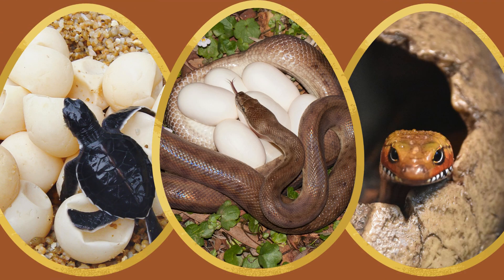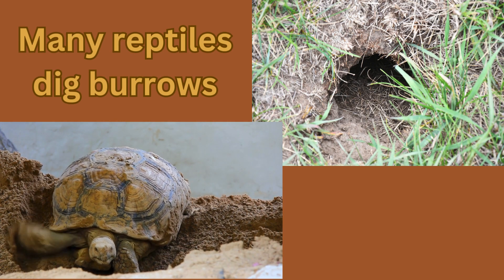Leaping Lizards 1 - What is a Reptile, Bailey the bearded dragon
Have you ever wondered what a reptile is? Join us as we discover what characteristics reptiles share, what types of animals are reptiles, where they live, and get up close with one of our favorite lizards, our bearded dragon  Bailey! Learn about some cool features of bearded dragons and watch Bailey eat as well as learn a fun song about reptiles that will help you remember What is a Reptile?!